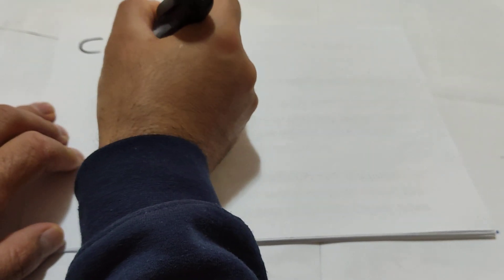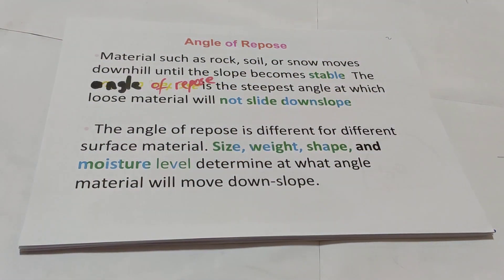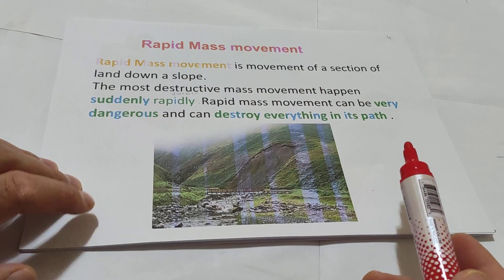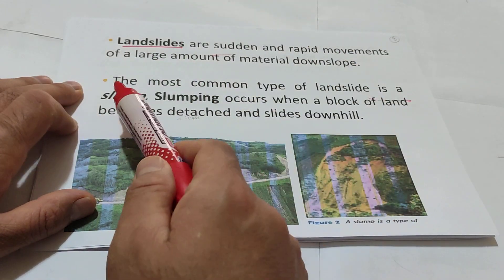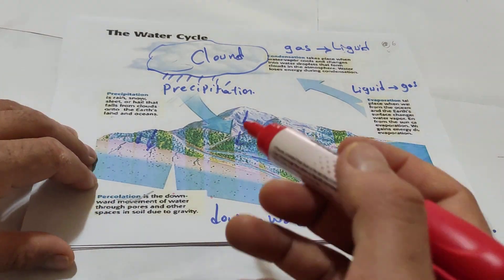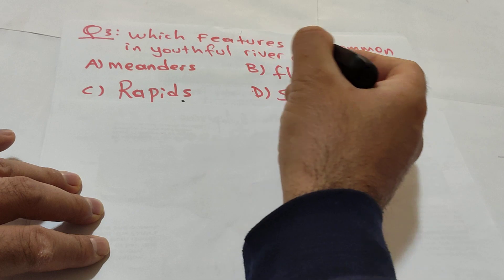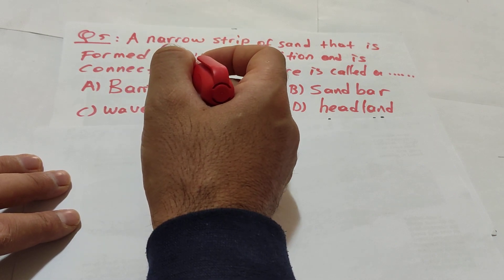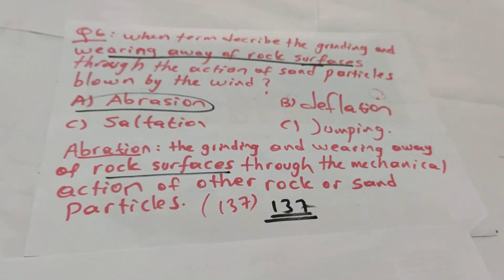The Effect of Gravity on Erosion and deposition (CHAPTER 7 SECTION 4)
The force of gravity
Mass Movement: A movement of a section of land down a slope.
Rockfalls happen when loose rocks fall down a steep slope.
 Landslides are sudden and rapid movements of a large amount of material downslope.